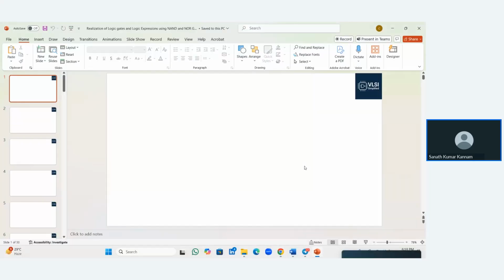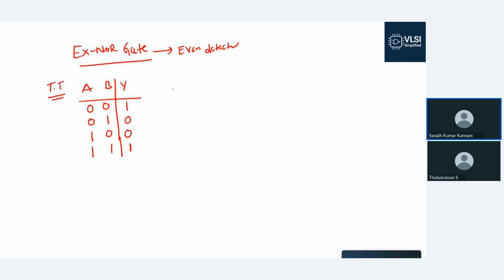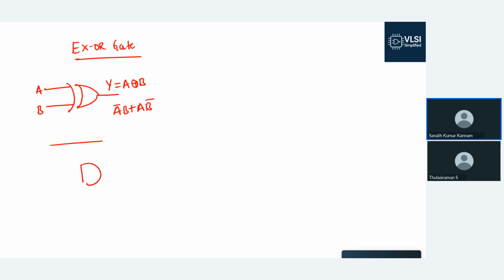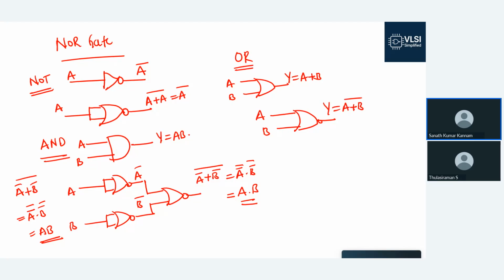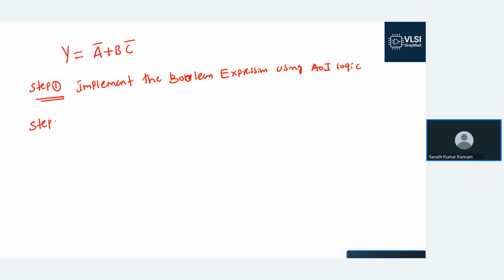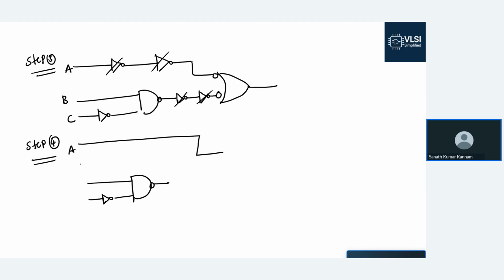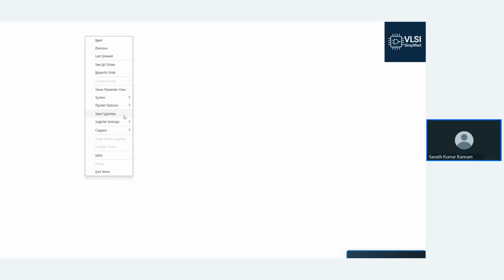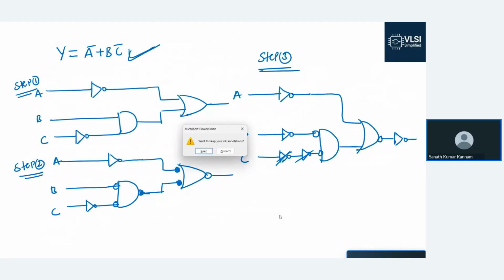Day 4 Realization of Logic gates and Logic Function using NAND and NOR Gates in DDF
🔌 Realization of Logic Gates and Logic Functions using NAND and NOR Gates | Digital Electronics Tutorial

In this video, we explore how to implement all basic logic gates (AND, OR, NOT, XOR, XNOR) and complex logic functions using only NAND and NOR gates—two of the most fundamental building blocks in digital electronics.

✅ What you'll learn:

Universal gate properties of NAND and NOR

Step-by-step realization of logic gates using NAND only

Step-by-step realization of logic gates using NOR only

Practical examples and logic function implementations

Truth tables and logic simplification

This topic is crucial for students in Electronics, Computer Engineering, and VLSI Design and is often asked in university exams and interviews.

📘 Perfect for:

Engineering students

Electronics and VLSI enthusiasts